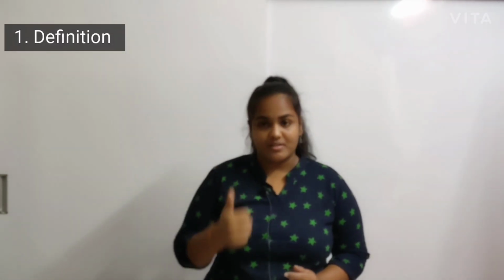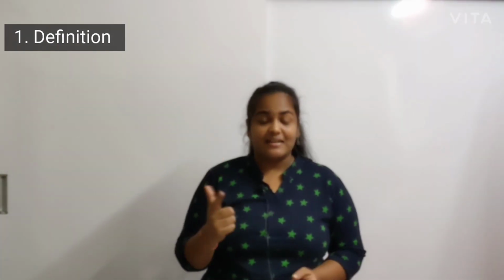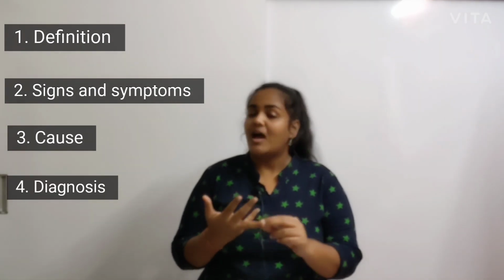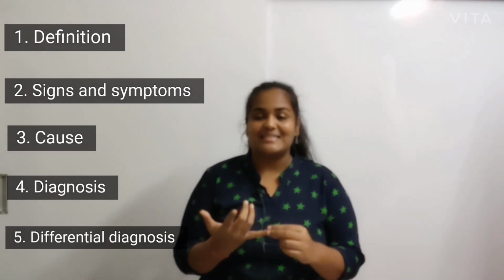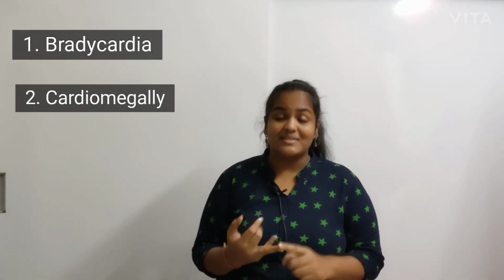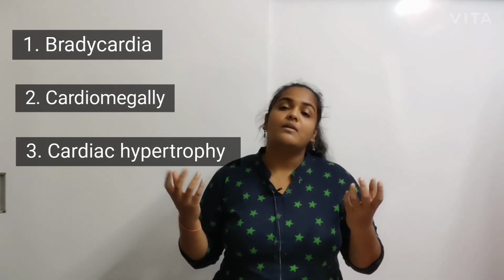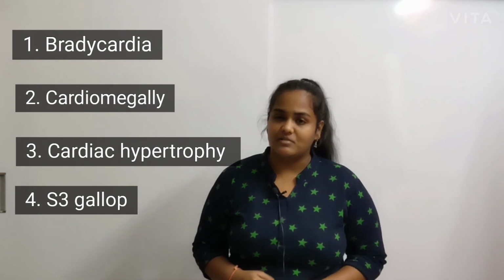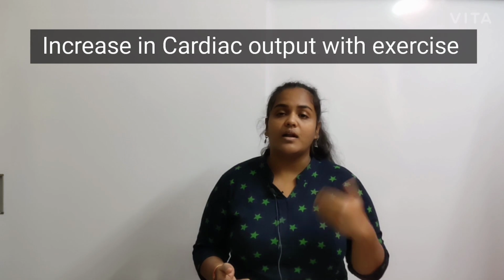What is Athlete Heart???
Hi guys,
We are back with another video. Come and dive into the details about the athlete heart. What exactly happens and why it happens.